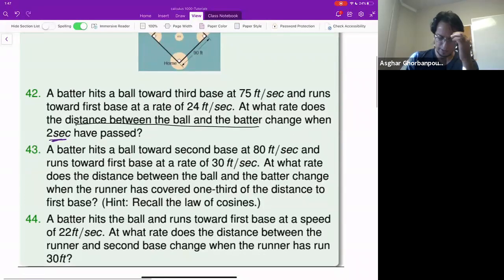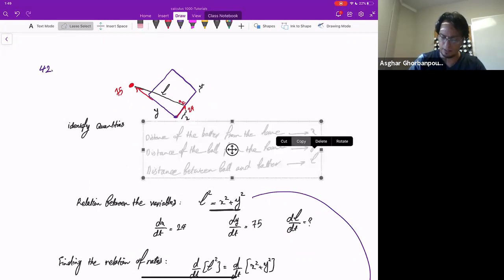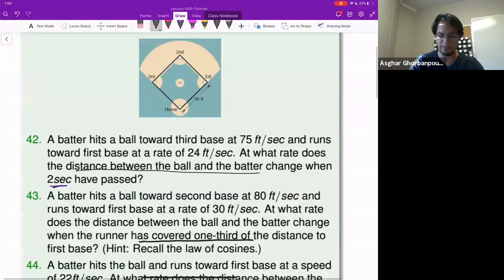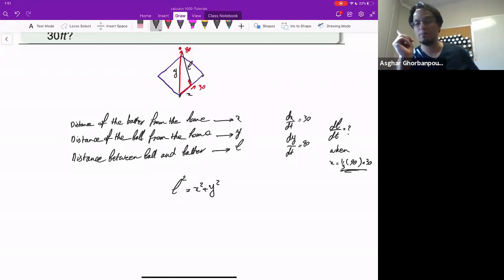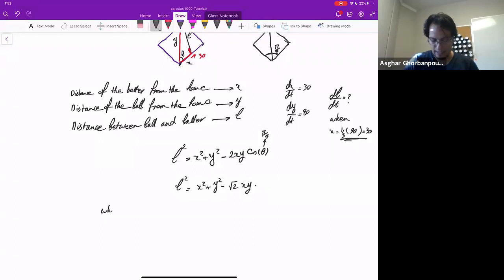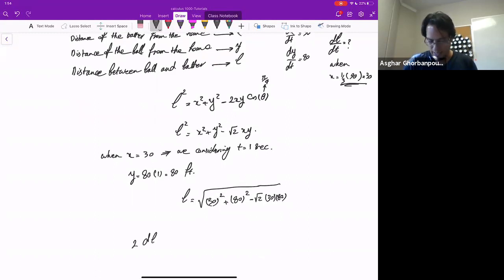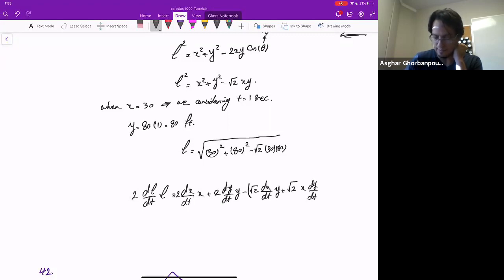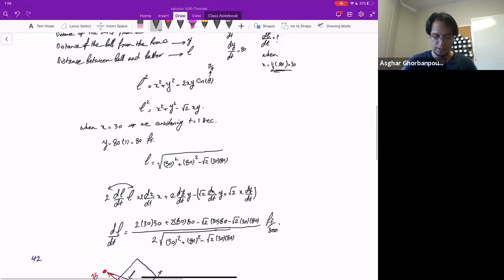Labtube-(Calculus I)-Test 2 Review-Related Rates Prob 43-Ch 4-OpenStax